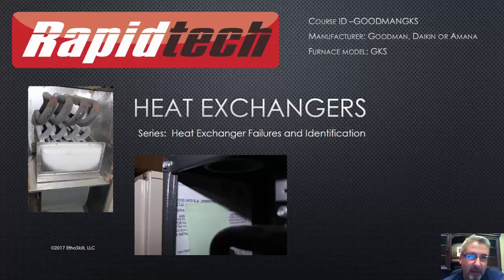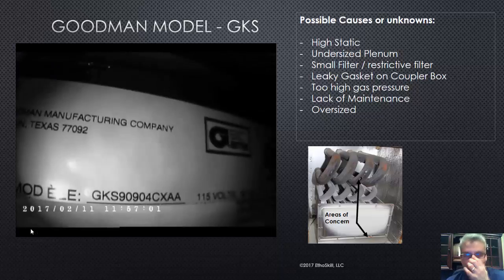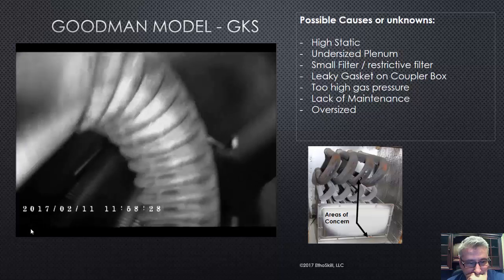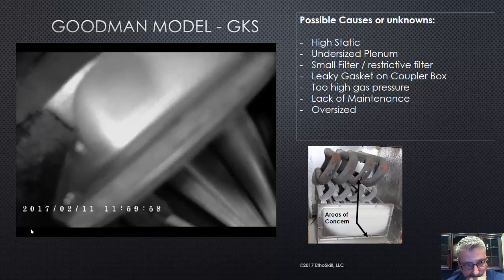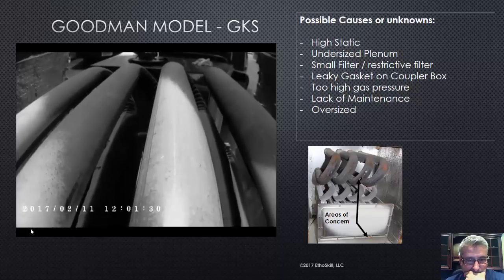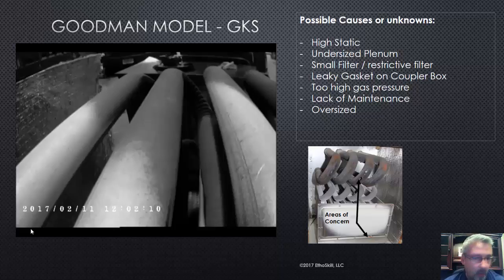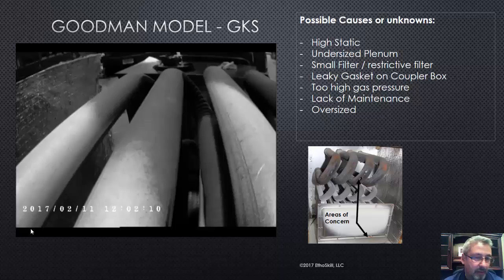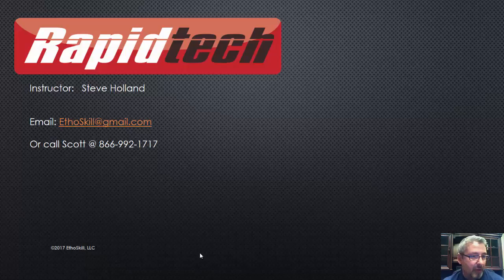Goodman furnace failed heat exchanger - GKS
This video covers the Goodman Model GKS and a failure discovery. Rapidtech is a nationally recognized heat exchanger safety and certification program.

The Rapidtech Technician Development Program started in 2009 as a way to develop technicians during a labor shortage situation at an HVAC company located in Milwaukee, WI. The former program has now evolved into a business that assists companies in developing technicians at approximately 70% less cost than traditional methods of development. The overall training experience is also proven to be more effective and out performs all other development methods.